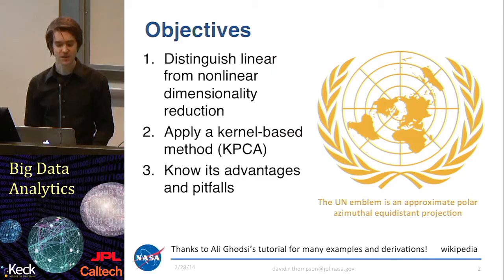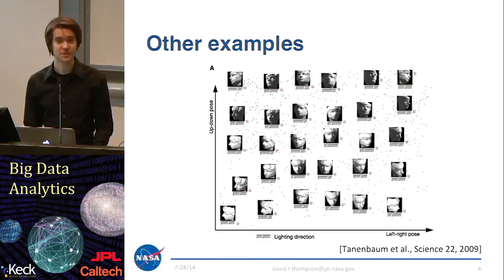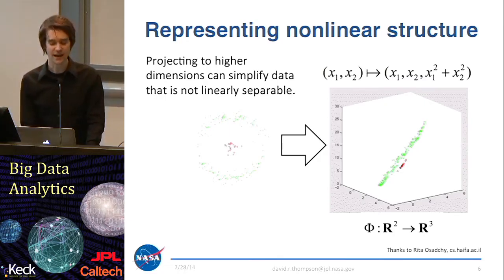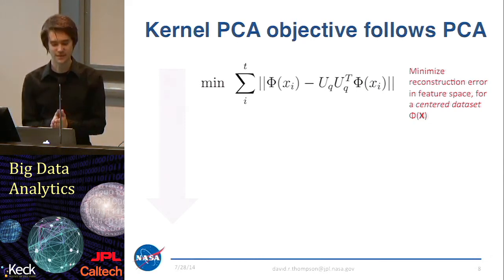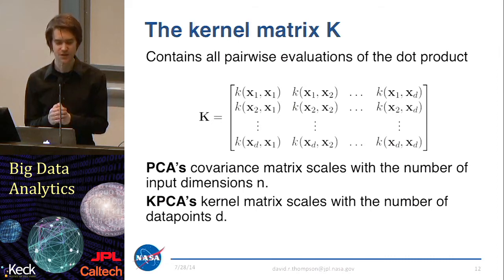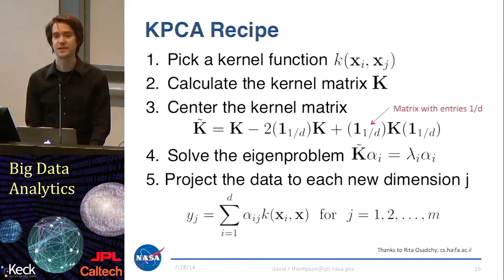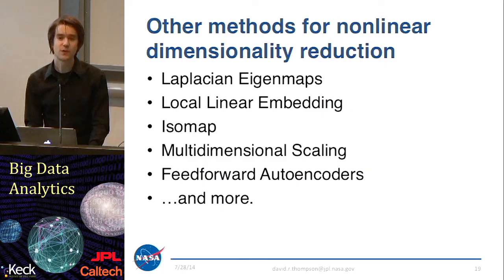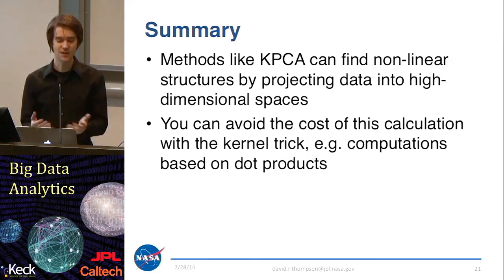8.6 David Thompson (Part 6): Nonlinear Dimensionality Reduction: KPCA